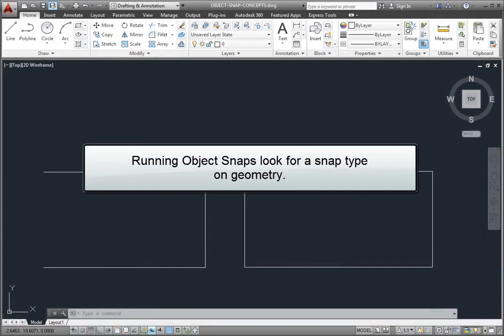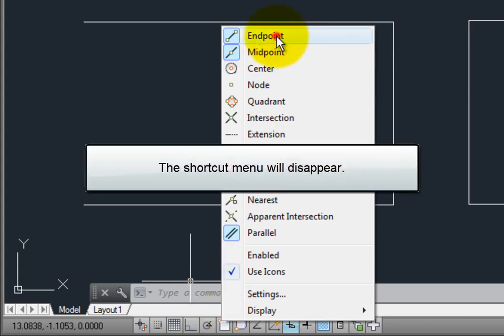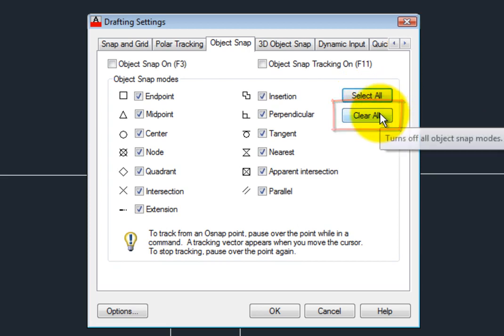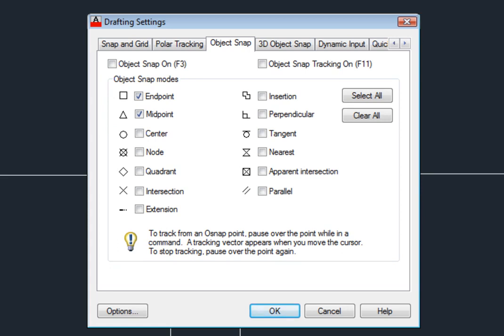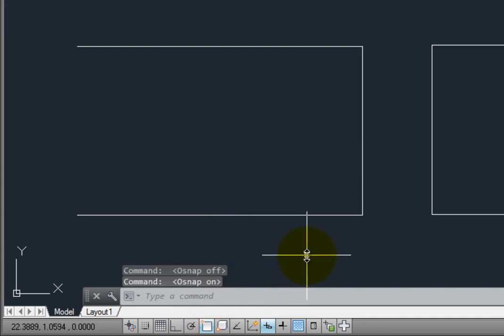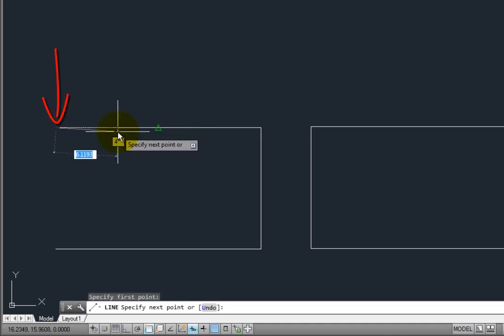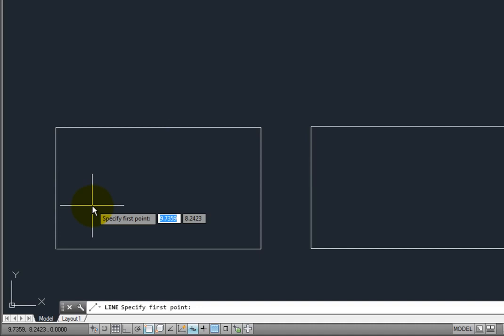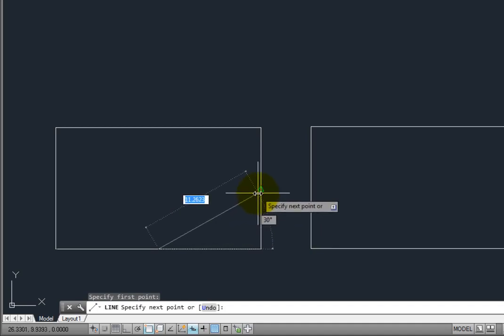3-7 Understanding Running Object Snaps